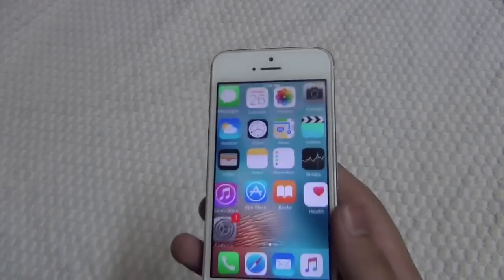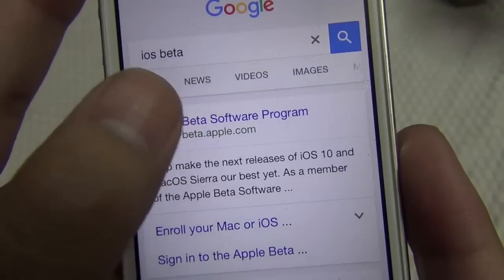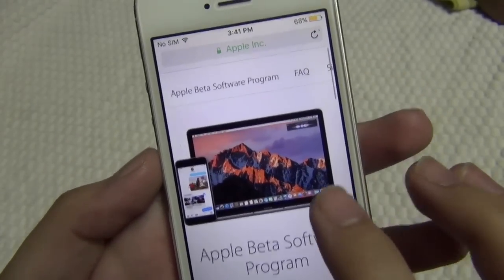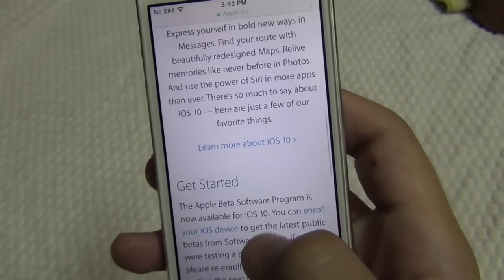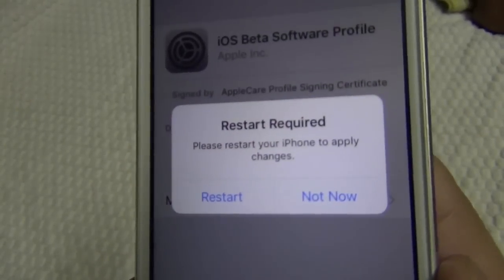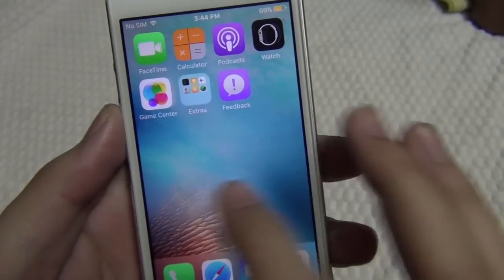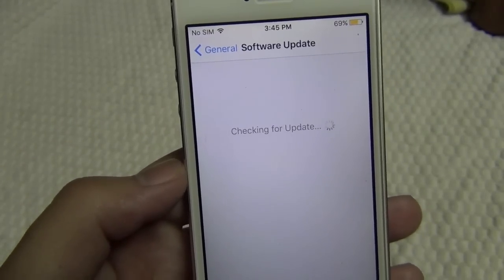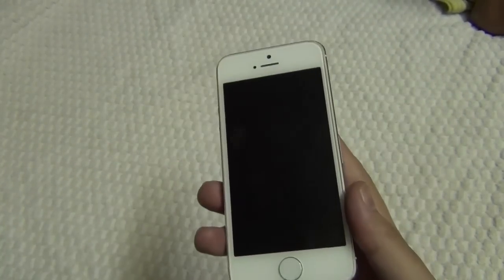How to Install iOS 17/iOS 16 Beta (FREE) (NO UDID) Without PC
How to Install iOS 17 Beta on iPhone, iPad & iPod Touch for Free.

All you need is to Enroll iOS Device to the Apple Beta Program.

Here is a complete list of the devices that are supported by this release:

iPhone (1st gen)
iPhone 3G
iPhone 3GS
iPhone 4 (GSM)
iPhone 4 (CDMA)
iPhone 4S
iPhone 5
iPhone 5C
iPhone 5S
iPhone 6
iPhone 6 Plus
iPhone 6S
iPhone 6S Plus
iPhone SE (1st gen)
iPhone 7
iPhone 7 Plus
iPhone 8
iPhone 8 Plus
iPhone X
iPhone XR
iPhone XS
iPhone XS Max
iPhone 11
iPhone SE (2nd gen)
iPhone 12
iPhone 13
iPhone SE (3rd gen)
iPhone 14
iPhone 15 family
iPad (1st gen)
iPad 2
iPad (3rd gen)

Before Start:

*You Must have atleast 2 GB of Space to Get the Update
*Delete Old iOS beta Profile if you've already installed

(IF YOU ARE NOT GETTING THE UPDATE ON YOUR DEVICE IT MEANS THAT YOUR iDevice IS NOT YET COMPATIBLE WITH iOS 12)